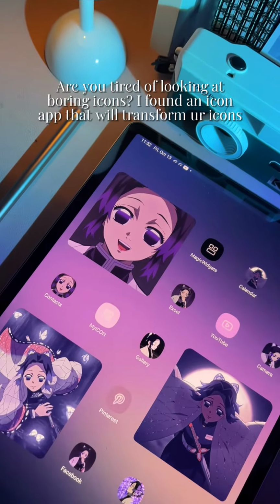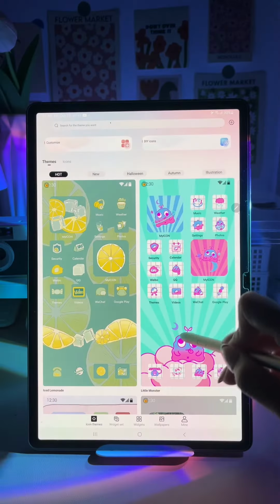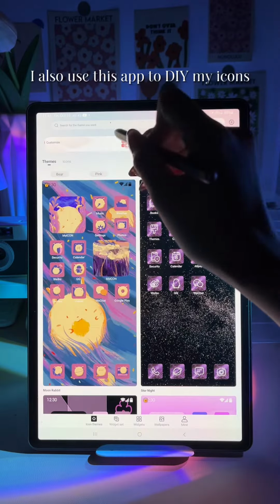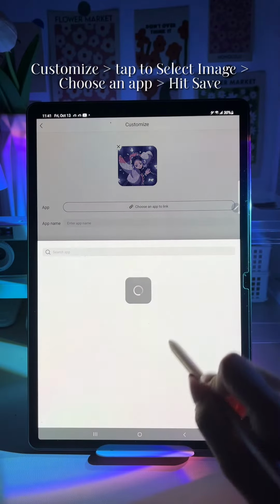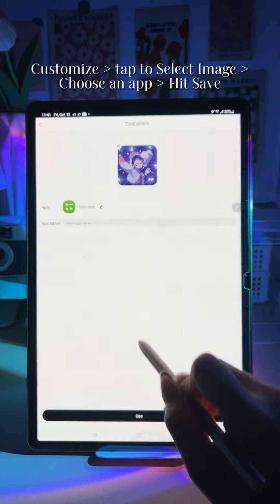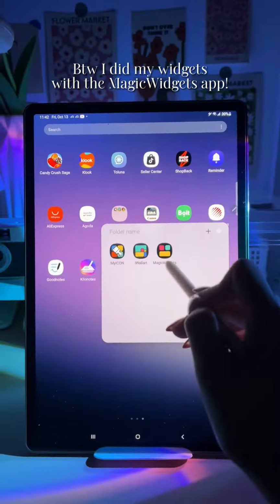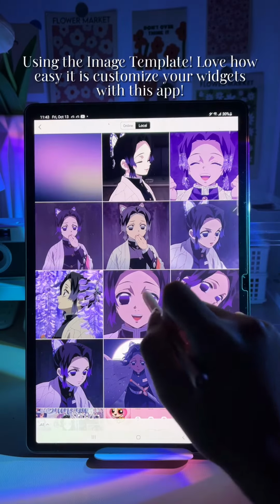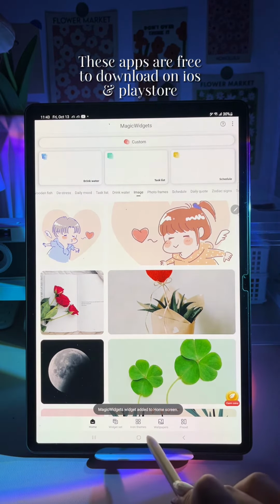How to make icons aesthetic for Android Tablet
Get rid of your boring tablet! It's time to turn it into something aesthetic for my animelover and demonslayermanga besties!! Who's ur fave character from demonslayer bestie? LMK below!!